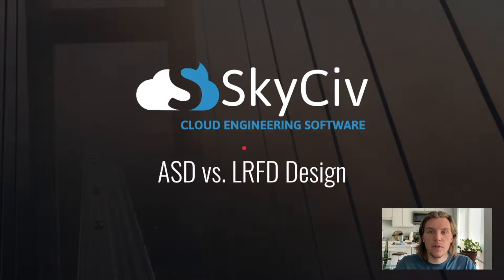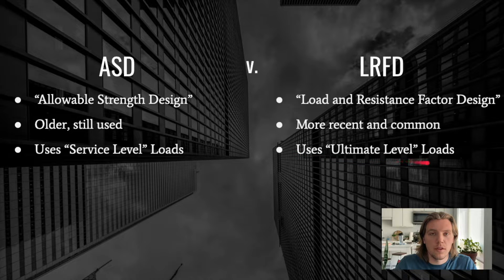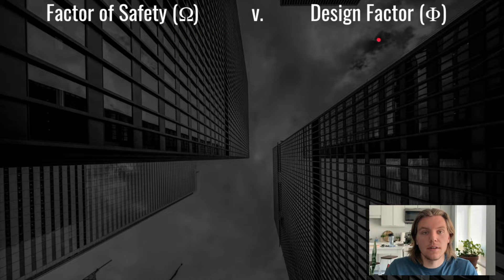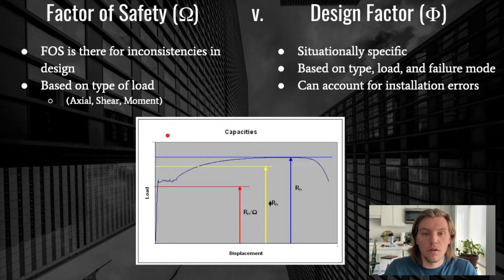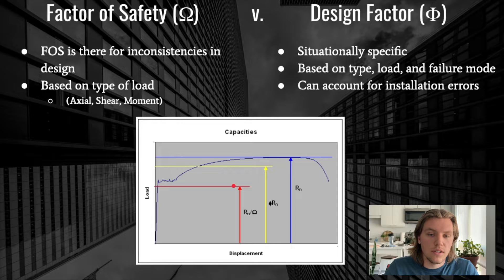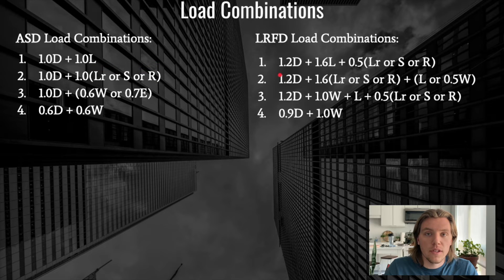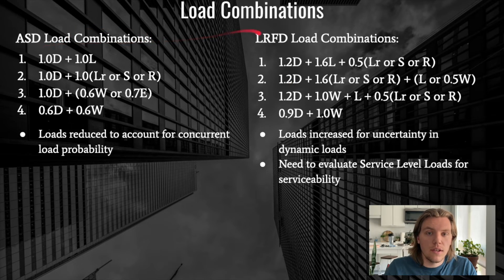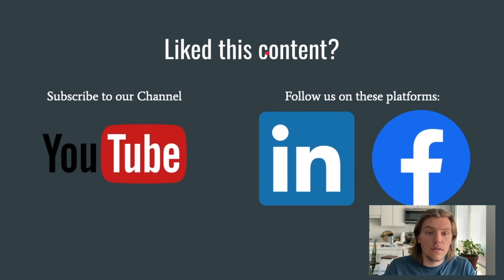What's the difference between ASD and LRFD in Structural Design?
In this video, Trevor will be highlighting the differences between ASD (Allowable Stress Design), and LRFD (Load and Resistance Factor Design). This video will be taking a look at their respective equilibrium equations (Factor of Safety vs. Design Factor) as well as examine the different load combinations.

Interested in learning more about SkyCiv and other Structural Engineering Topics? Make sure to

SkyCiv is a cloud-based Structural Design and Analysis software, you can access our software from anywhere on any device (PC/Mac/Desktop/Tablet).